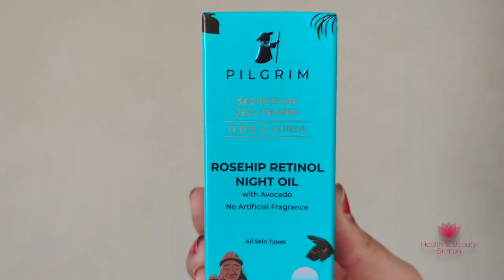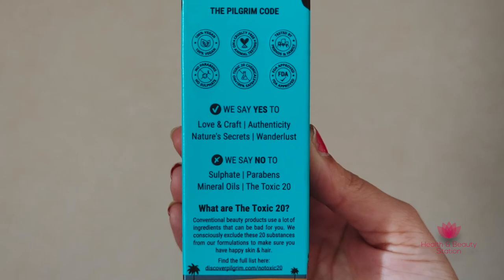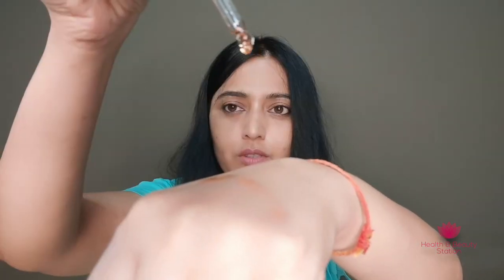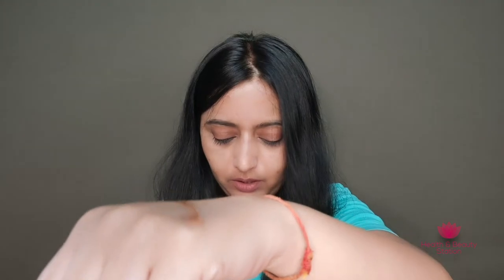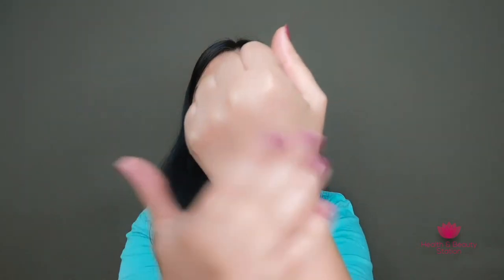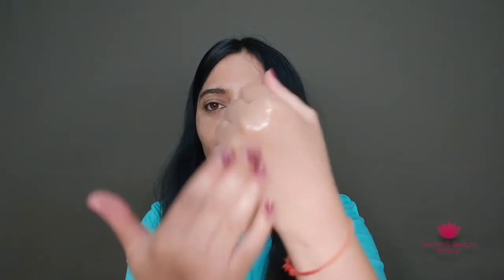How to start with Retinol? | PILGRIM ROSEHIP RETINOL NIGHT OIL | By HealthNBeautyStation